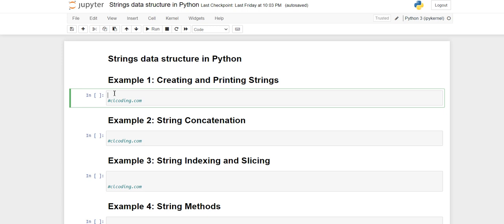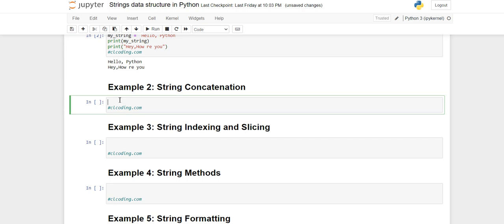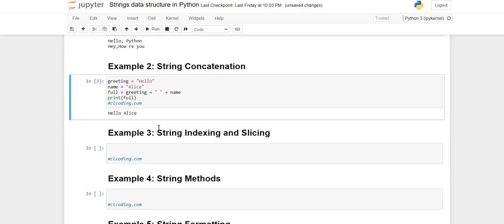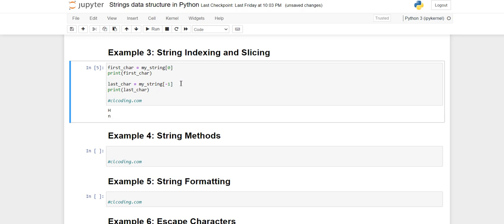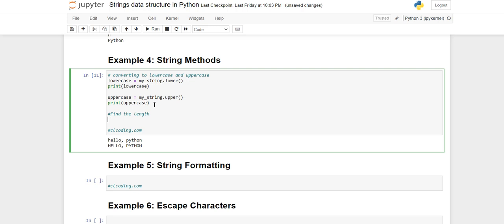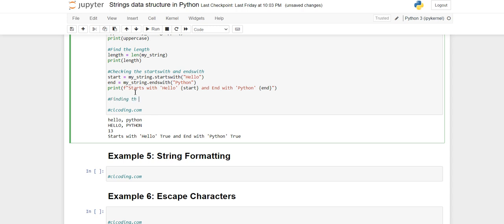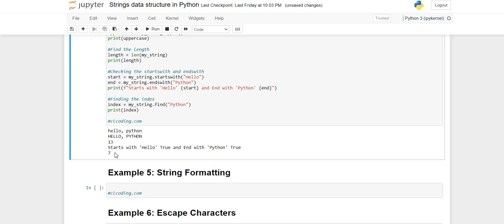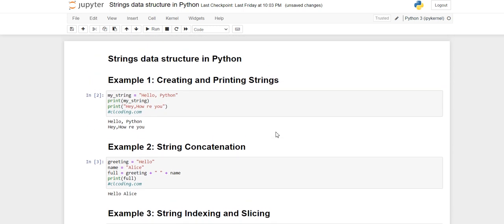String data structure in Python